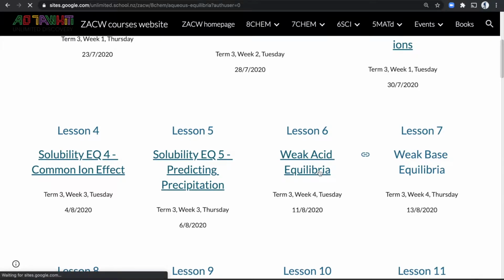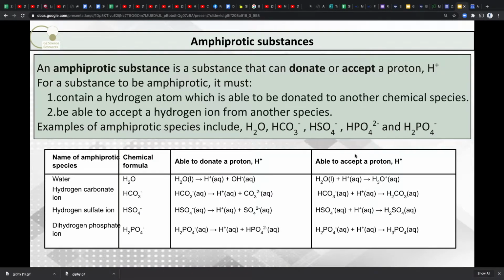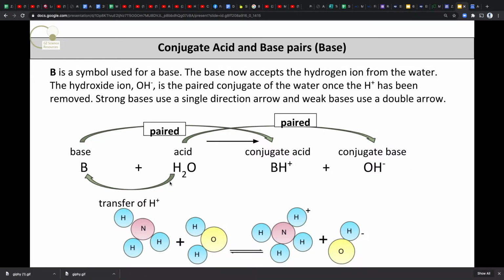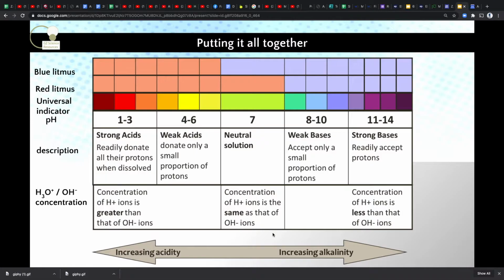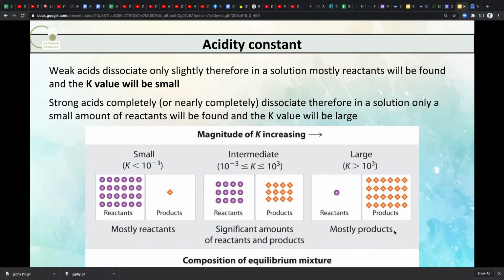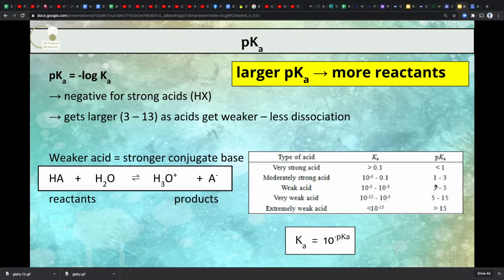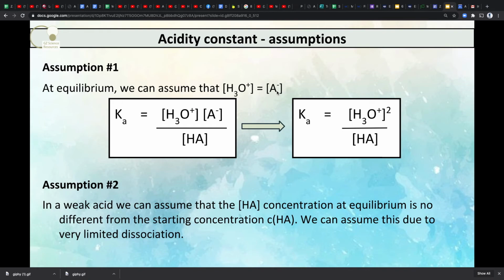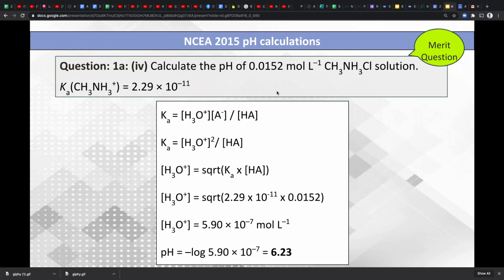NCEA Level 3 - Weak acid equilibria